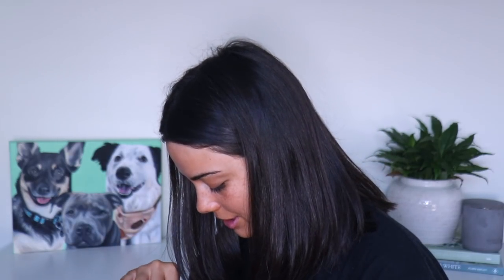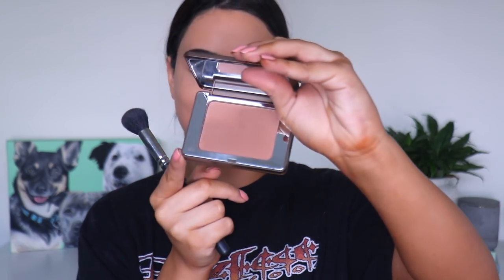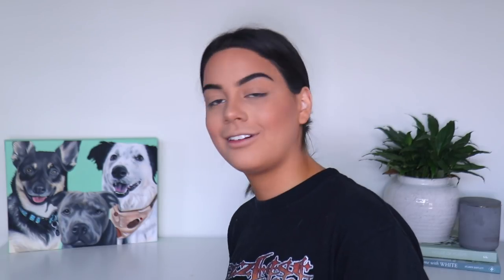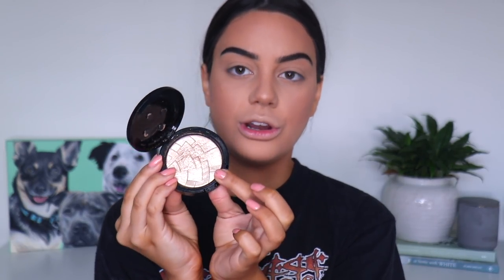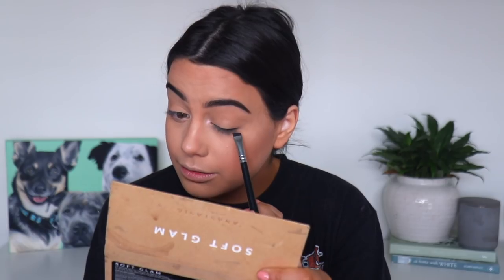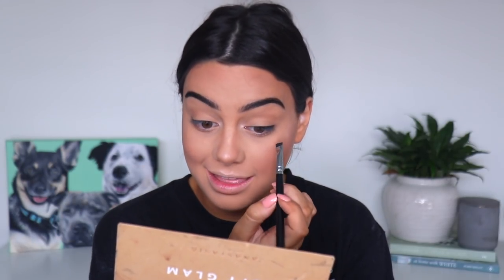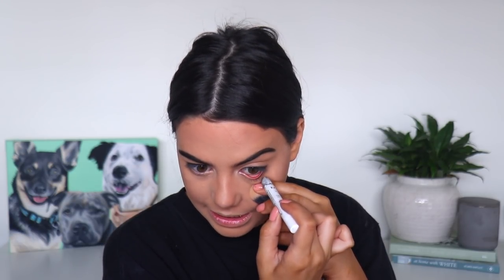GRWM: MY LONG LASTING EVERYDAY MAKEUP! (+ how to be a catfish lol)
MORNINGSIDE, QLD, 4170
AUSTRALIA

PRODUCTS USED
Kevyn Aucoin the precision brow 'dark brunette'
Kevyn Aucoin the sensual skin primer
Laura Mercier smooth finish flawless fluide 'buff'
Becca aqua luminous concealer 'medium'
Frank Body illuminator
Charlotte Tilbury airbrush flawless finish powder 'medium'
Natasha Denona contour sculpting powder '02 medium'
Laura Mercier matte radiance bronzer '02'
Natasha Denona blush duo '#8'
Hourglass film noir mascara
Kat Von D everlasting liquid lipstick 'bow n arrow'
ABH lipgloss 'dainty'
Urban Decay pollution protection setting spray